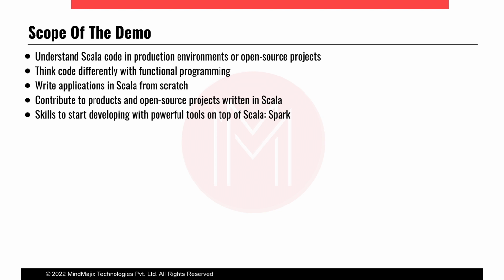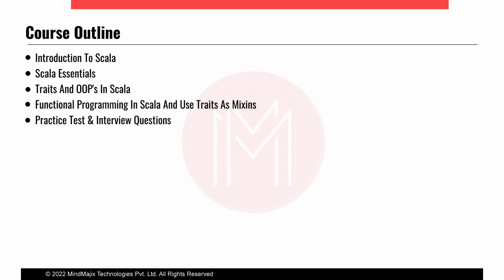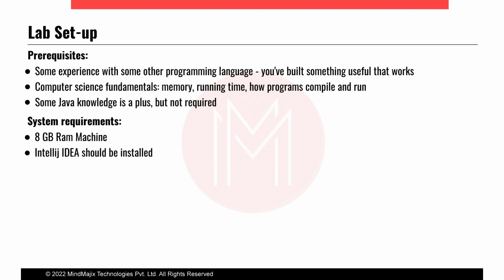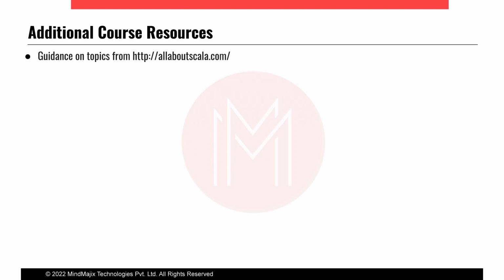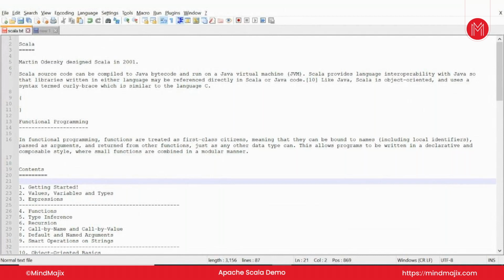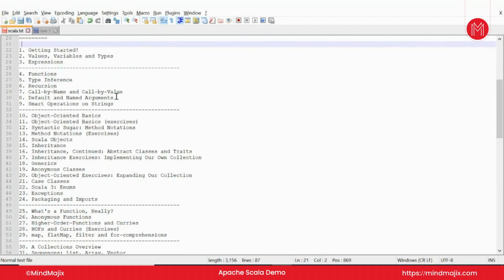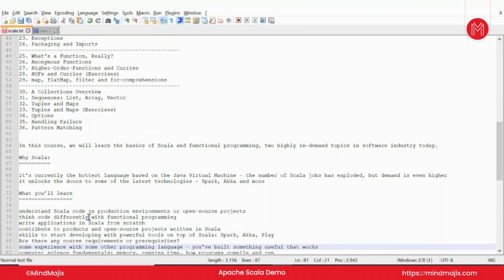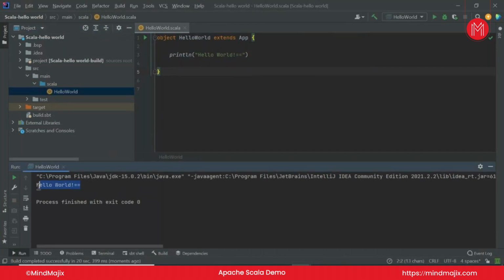Scala Training | Apache Scala Certification Course Online | Apache Scala Tutorial | MindMajix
MindMajix Apache Scala training video for both freshers and experienced will help you to gain an in-depth understanding of all the essentials of Scala programming language from scratch. It will enable you to master object-oriented aspects of Scala, trait methods, XML, etc. By the end of the course you’ll gain a solid working knowledge of Scala and will be able to implement this knowledge in real-world.

🧾 Some Of The Topics Discussed In This Apache Scala Training:

0:00:00 Introduction to MindMajix
0:00:06 A Demo on Apache Scala Training
0:01:02 Scope of The Demo
0:03:15 Apache Scala Courses Outline
0:04:32 Add-on Topic
0:04:47 Apache Scala Projects
0:05:15 Apache Scala Lab Set-Up
0:07:25 Additional Course Resources
0:08:00 Apache Scala Mock Interviews
0:08:36 Course Completion Certificate
0:08:50 Small Introduction Topic On Scala

🔵Why should you learn Apache Scala?

Apache Scala is one of the fast-growing IT platforms in the industry with a significant market share. Most leading global companies have started adopting Scala and are looking for trained professionals. The average salary of a skilled Scala professional is $134,780 per annum - Indeed.com

🔵Who should learn Apache Scala?

✔️ Software Engineers
✔️ Architects and Developers
✔️ Analytics Professionals
✔️ Data Scientists

🔑 KeyFeatures :

👉 24/7 Support.
👉 Real-life Projects.
👉 Get Certified.